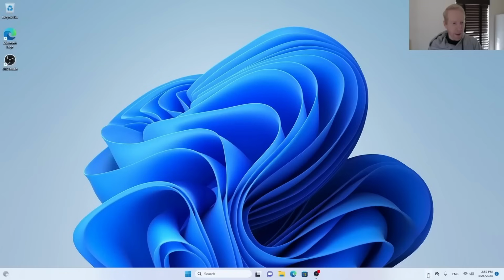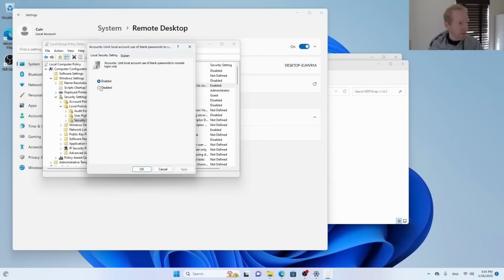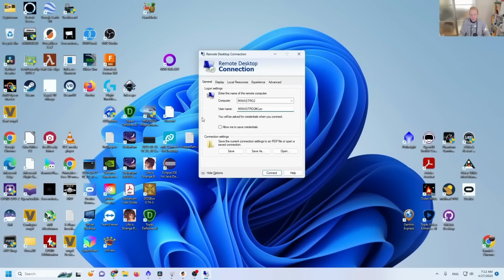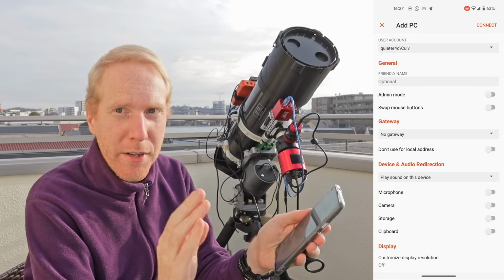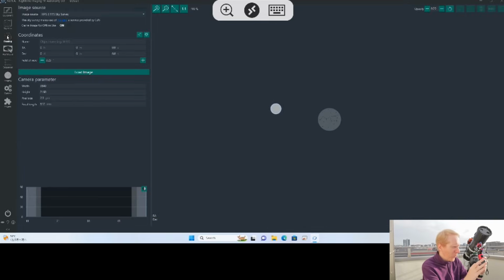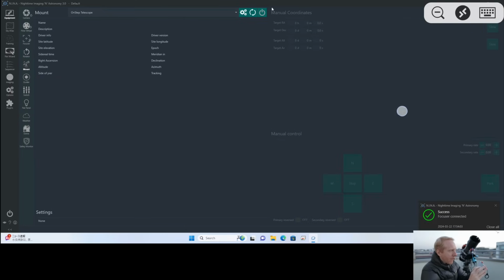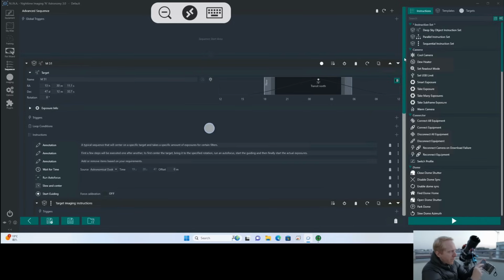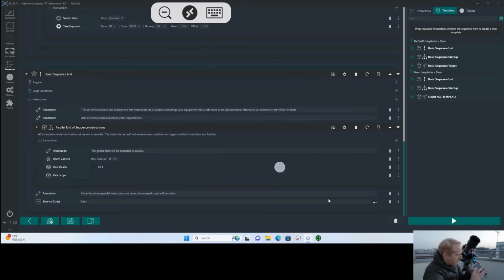Is that N.I.N.A. in my hand? Kind of! Controlling the BEST ASTRO software from your smartphone!